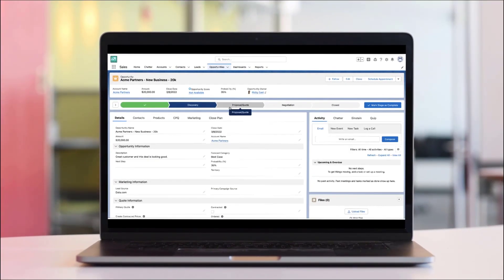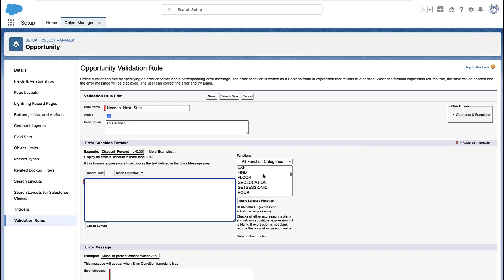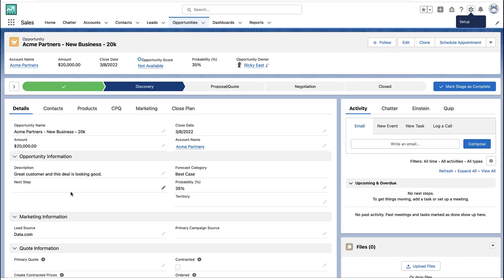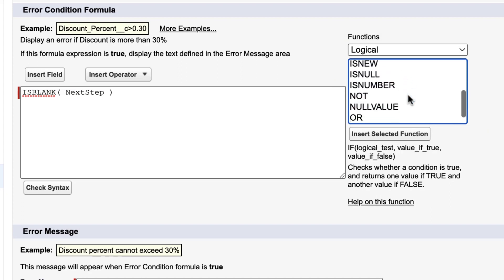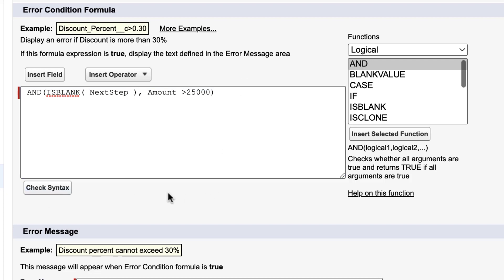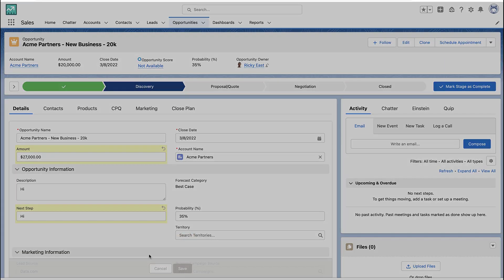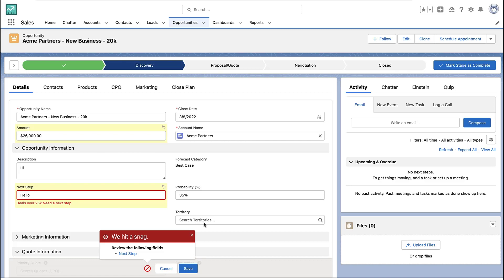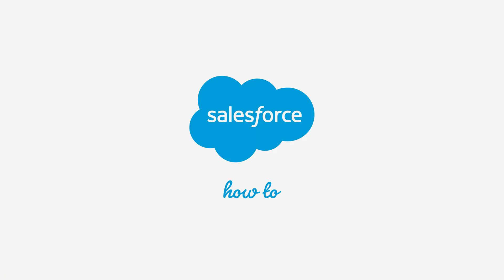How to Create Validation Rules with Multiple Conditions | Salesforce Platform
After watching this screencast the user will be able to learn how to create validation rules with multiple conditions.